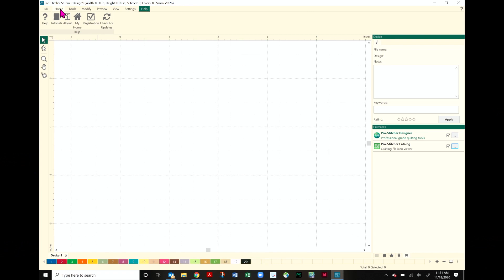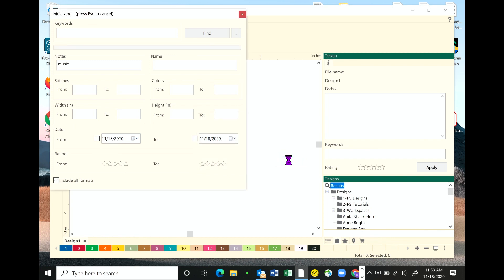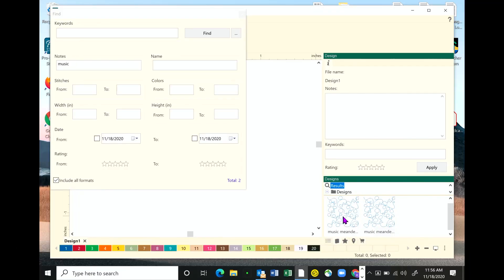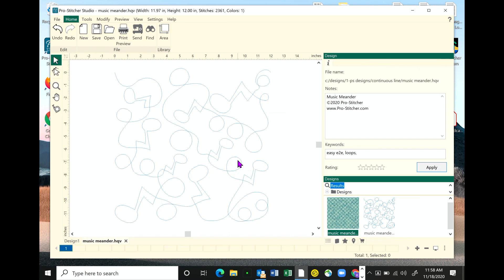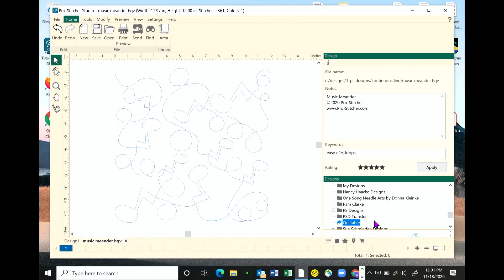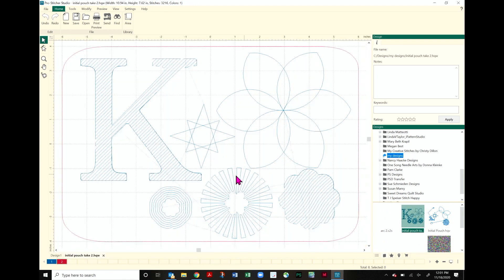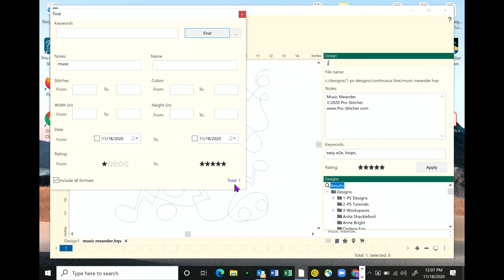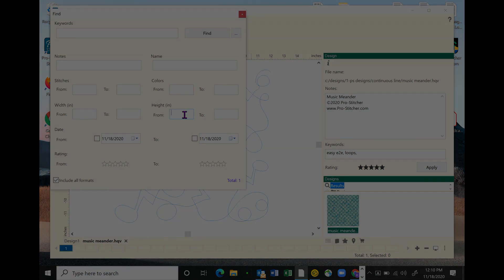Pro-Stitcher Catalog! Find, rate and catalog your quilting designs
Pro-Stitcher Catalog is HERE to help you organize, rate, tag, and note your digital quilting design library! Learn how to use the software in this tutorial.